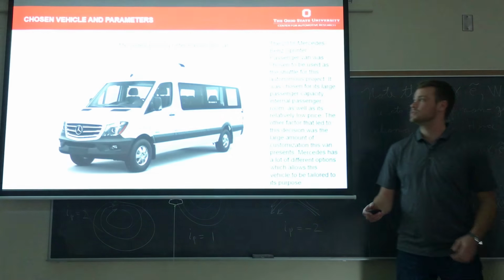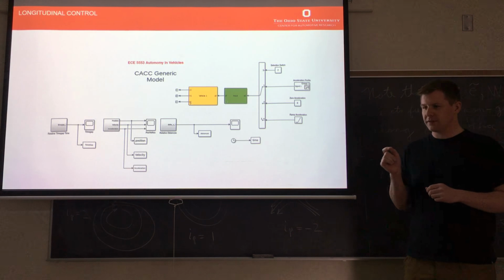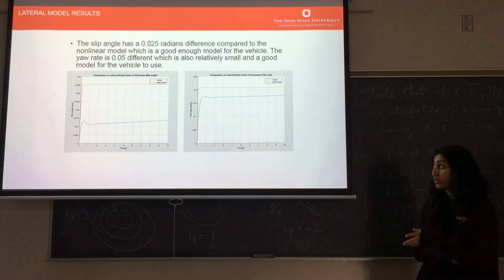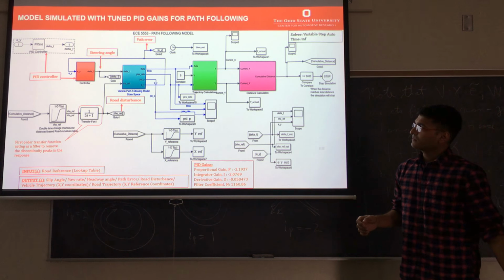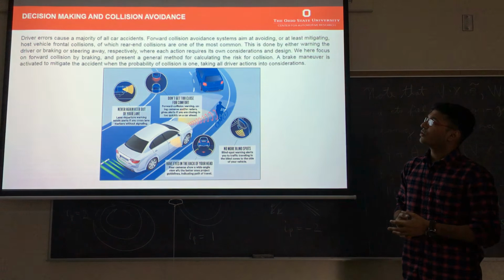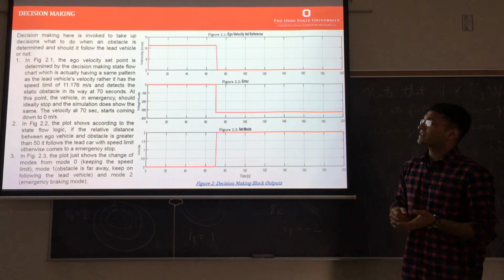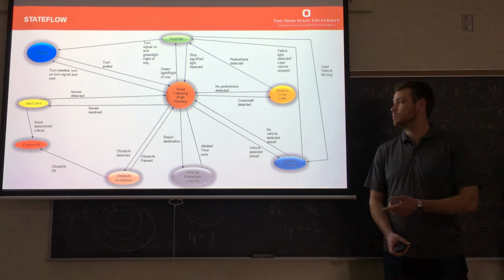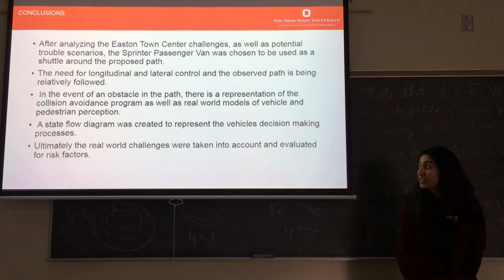ECE5553 Term Project Group 9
Presented by : Benjamin Papineu, Jarrod Gilliam, Mahnoor Naqvi, Mayur Patil, and Kongxuan Yan.